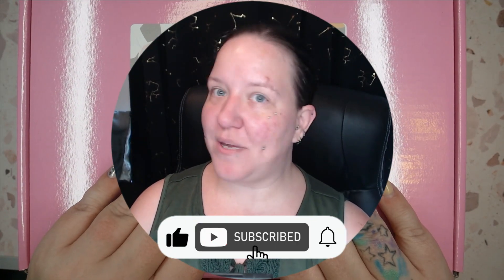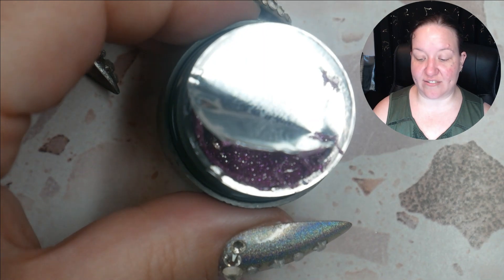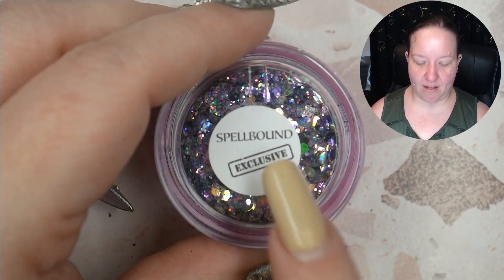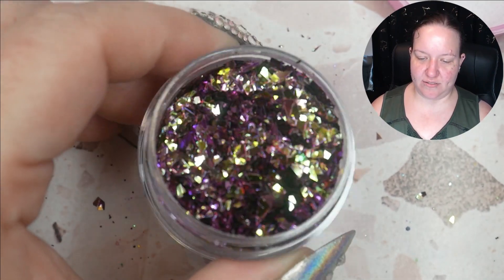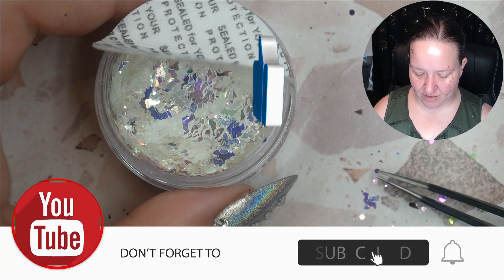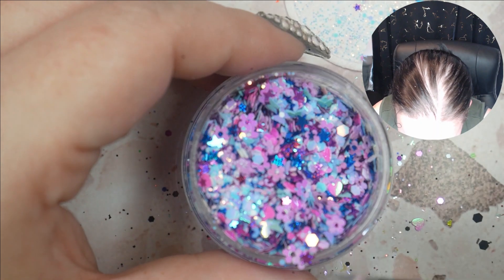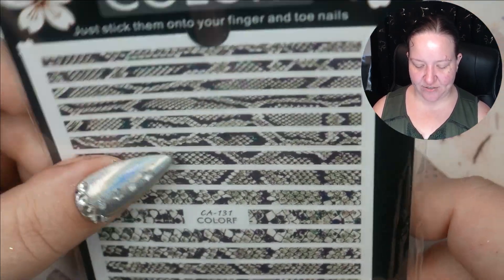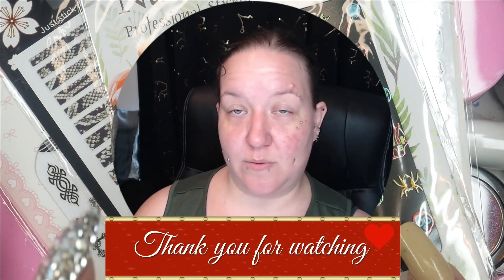Secret Nail Affair / HALLOWEEN / You-nique Mystery Box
✤Hey, nails lovers,

"Step into the enchanting world of Secret Nail Affair this Halloween as I unveil the mesmerizing 'You-nique Mystery Box.' Prepare to be spellbound as you embark on a mysterious journey, where every nail art treasure is cloaked in intrigue and wrapped in Halloween magic. Unbox the secrets of creativity and unleash your inner nail artist with my exclusive collection of bewitching nail supplies. Join me in a celebration of all things spooky and stylish, as I dive into the unknown with the Secret Nail Affair' You-nique Mystery Box.' Dare to discover the secrets that lie beneath each stroke of color, each spark of glitter, and each twist of design. This Halloween, let your nails tell a tale as unique as you are!"

Vanity Bae Code - secretdevilyt

⏰ Video Duration: 00:28:20